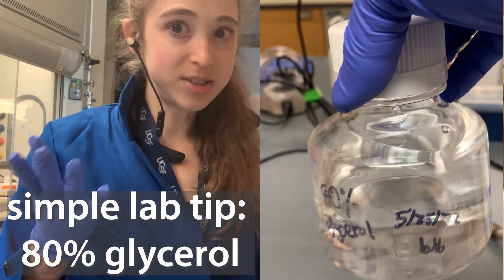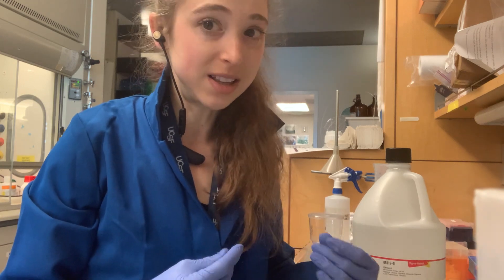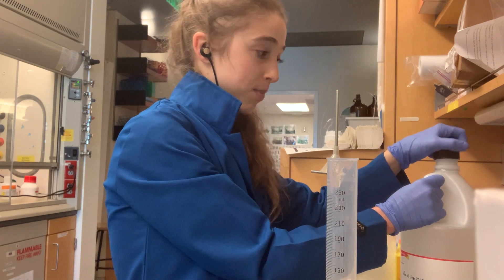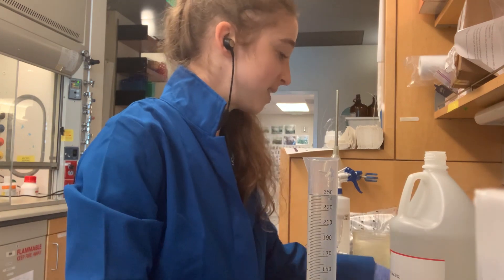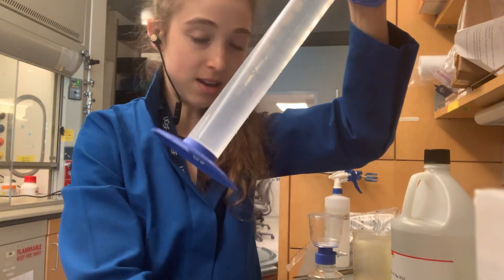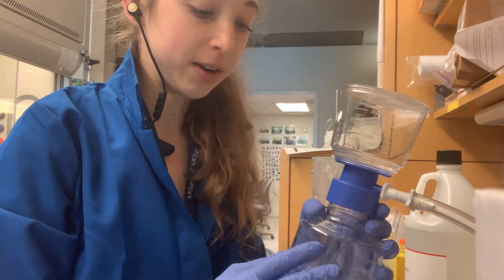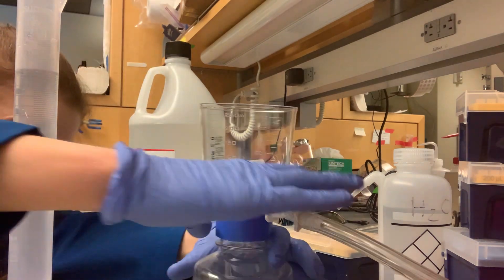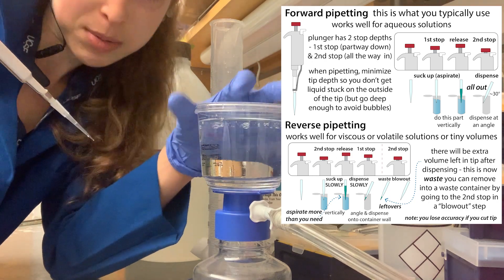Making a 80% glycerol stock solution - a simple lab hack that makes glycerol way easier to work with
Want the greatness of glycerol without the gunk? Try preparing an 80% glycerol solution. It’s way easier to work with! Here’s a practical look at how you can do it.

And here are some tips for pipetting & working with viscous solutions from yesterday’s post: blog ; YouTube